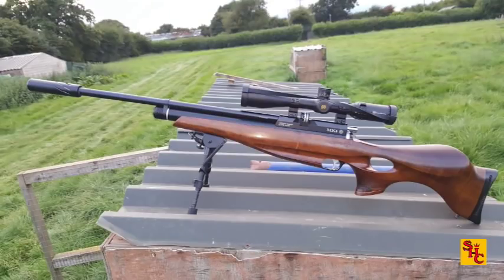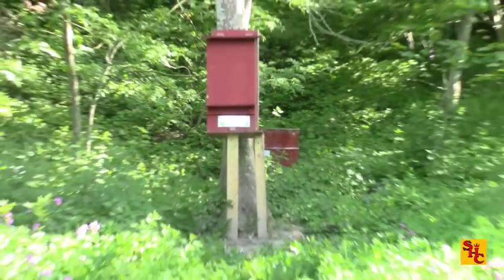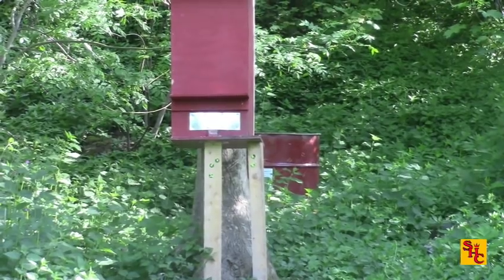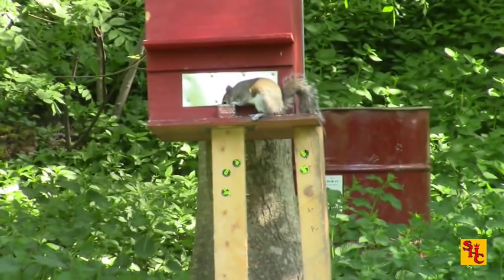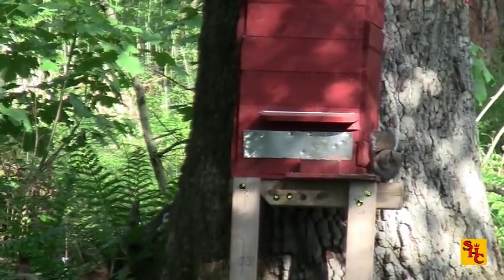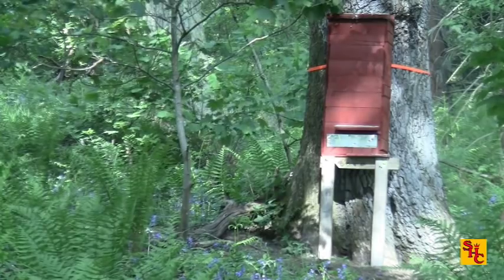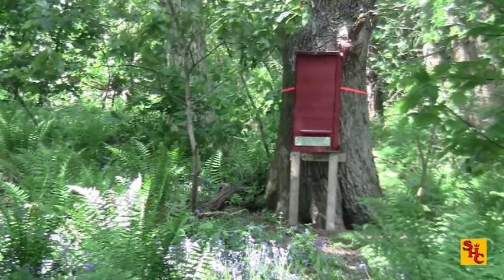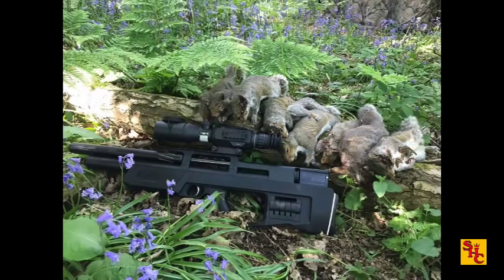Pest Control with Air Rifles - Squirrel Shooting - Squirrel Hill Pt 5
The squirrel shooting continues with a session from Bruv and Grant.